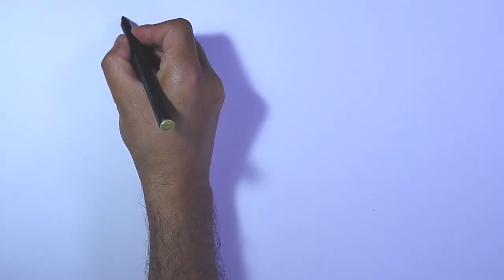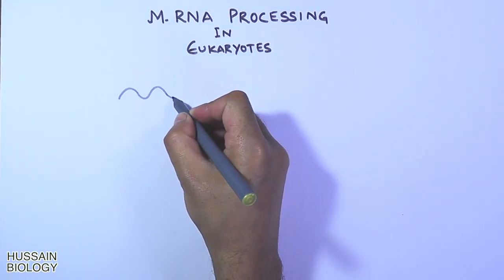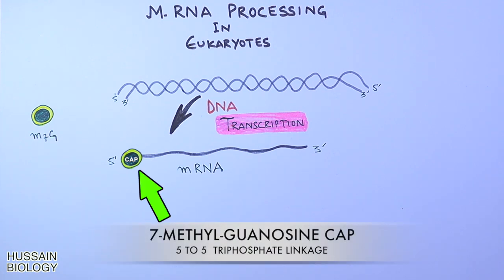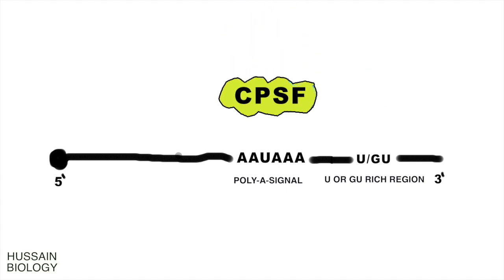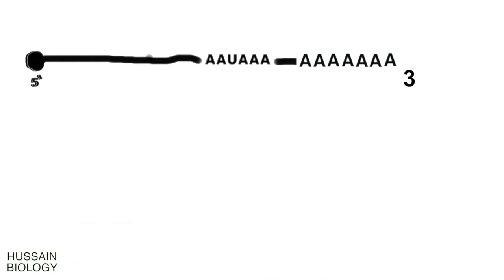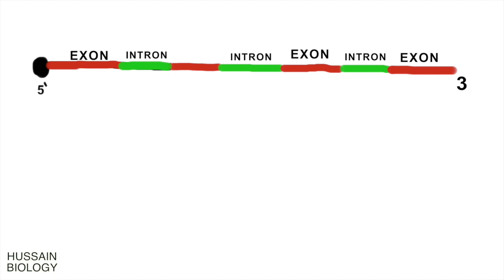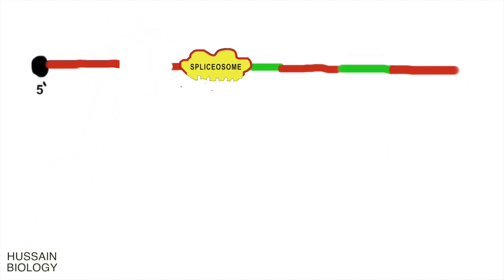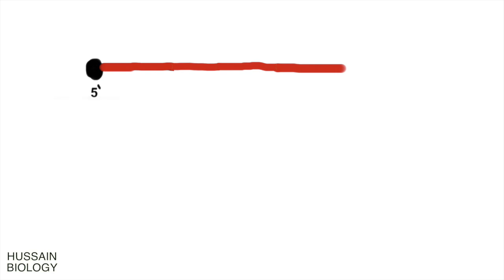Overview of mRNA Processing in Eukaryotes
Post-transcriptional modification or co-transcriptional modification is a set of biological processes common to most eukaryotic cells by which an RNA primary transcript is chemically altered following transcription from a gene to produce a mature, functional RNA molecule that can then leave the nucleus and perform any of a variety of different functions in the cell. There are many types of post-transcriptional modifications achieved through a diverse class of molecular mechanisms.

Perhaps the most notable example is the conversion of precursor messenger RNA transcripts into mature messenger RNA that is subsequently capable of being translated into protein. This process includes three major steps that significantly modify the chemical structure of the RNA molecule: the addition of a 5' cap, the addition of a 3' polyadenylated tail, and RNA splicing. Such processing is vital for the correct translation of eukaryotic genomes because the initial precursor mRNA produced by transcription often contains both exons (coding sequences) and introns (non-coding sequences); splicing removes the introns and links the exons directly, while the cap and tail facilitate the transport of the mRNA to a ribosome and protect it from molecular degradation.
Capping of the pre-mRNA involves the addition of 7-methylguanosine (m7G) to the 5' end. To achieve this, the terminal 5' phosphate requires removal, which is done with the aid of a phosphatase enzyme. The enzyme guanosyl transferase then catalyses the reaction, which produces the diphosphate 5' end. The diphosphate 5' end then attacks the alpha phosphorus atom of a GTP molecule in order to add the guanine residue in a 5'5' triphosphate link. The enzyme (guanine-N7-)-methyltransferase ("cap MTase") transfers a methyl group from S-adenosyl methionine to the guanine ring.[5] This type of cap, with just the (m7G) in position is called a cap 0 structure. The ribose of the adjacent nucleotide may also be methylated to give a cap 1. Methylation of nucleotides downstream of the RNA molecule produce cap 2, cap 3 structures and so on. In these cases the methyl groups are added to the 2' OH groups of the ribose sugar. The cap protects the 5' end of the primary RNA transcript from attack by ribonucleases that have specificity to the 3'5' phosphodiester bonds.
The pre-mRNA processing at the 3' end of the RNA molecule involves cleavage of its 3' end and then the addition of about 250 adenine residues to form a poly(A) tail. The cleavage and adenylation reactions occur primarily if a polyadenylation signal sequence (5'- AAUAAA-3') is located near the 3' end of the pre-mRNA molecule, which is followed by another sequence, which is usually (5'-CA-3') and is the site of cleavage. A GU-rich sequence is also usually present further downstream on the pre-mRNA molecule. More recently, it has been demonstrated that alternate signal sequences such as UGUA upstream off the cleavage site can also direct cleavage and polyadenylation in the absence of the AAUAAA signal. It is important to understand that these two signals are not mutually independent and often coexist. After the synthesis of the sequence elements, several multi-subunit proteins are transferred to the RNA molecule. The transfer of these sequence specific binding proteins cleavage and polyadenylation specificity factor (CPSF), Cleavage Factor I (CF I) and cleavage stimulation factor (CStF) occurs from RNA Polymerase II. The three factors bind to the sequence elements. The AAUAAA signal is directly bound by CPSF.
RNA splicing is the process by which introns, regions of RNA that do not code for proteins, are removed from the pre-mRNA and the remaining exons connected to re-form a single continuous molecule. Exons are sections of mRNA which become "expressed" or translated into a protein. They are the coding portions of a mRNA molecule.[7] Although most RNA splicing occurs after the complete synthesis and end-capping of the pre-mRNA, transcripts with many exons can be spliced co-transcriptionally.[8] The splicing reaction is catalyzed by a large protein complex called the spliceosome assembled from proteins and small nuclear RNA molecules that recognize splice sites in the pre-mRNA sequence. Many pre-mRNAs, including those encoding antibodies, can be spliced in multiple ways to produce different mature mRNAs that encode different protein sequences. This process is known as alternative splicing, and allows production of a large variety of proteins from a limited amount of DNA.